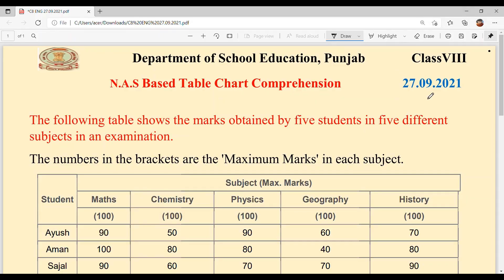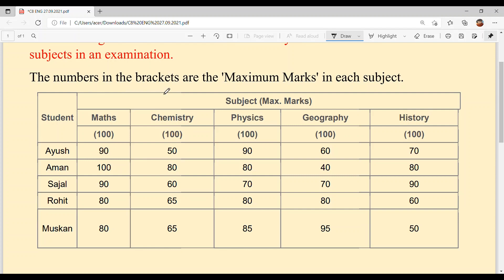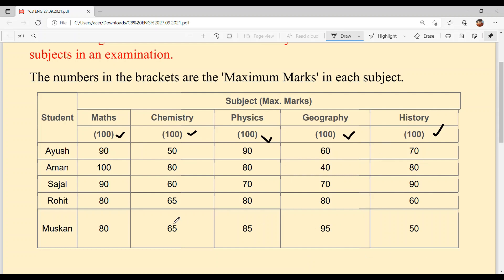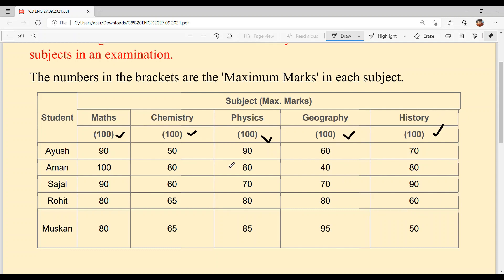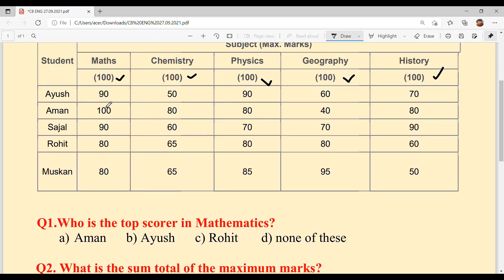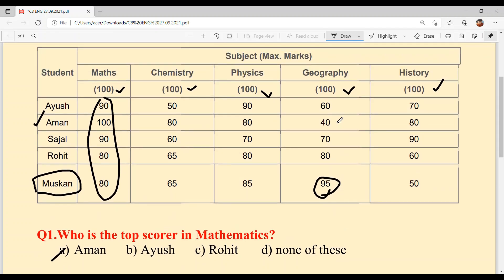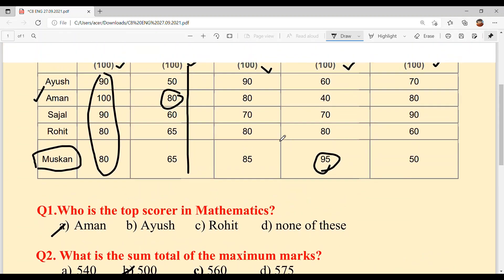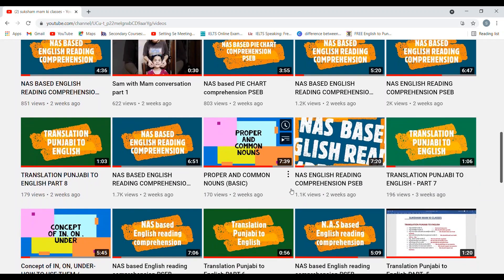NAS BASED TABLE CHART COMPREHENSION PSEB / CLASS 8TH / 27TH SEPT 2021